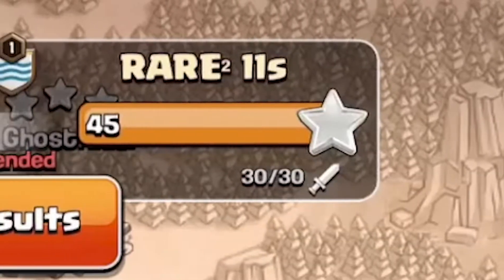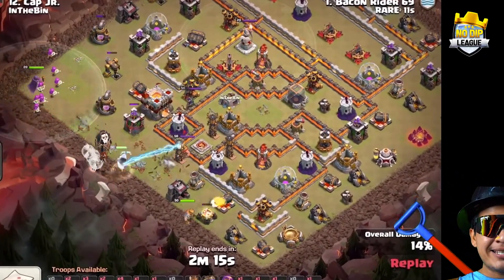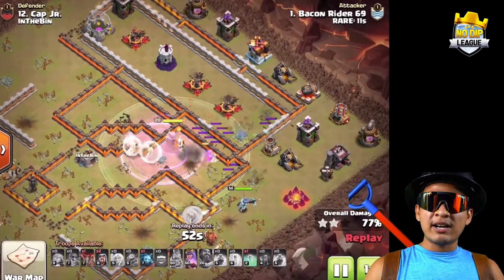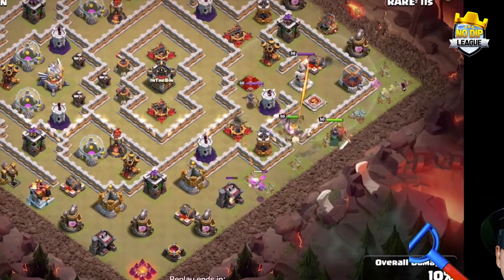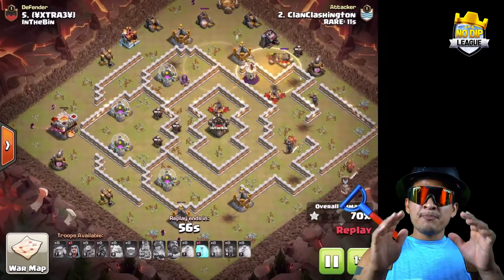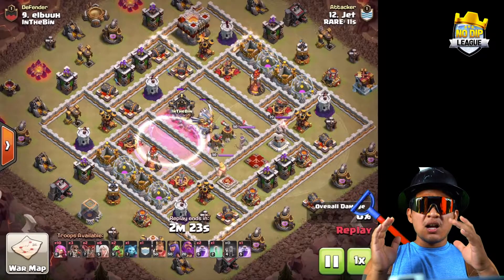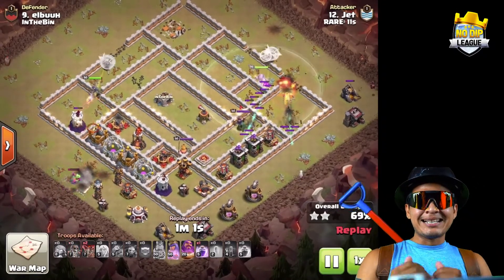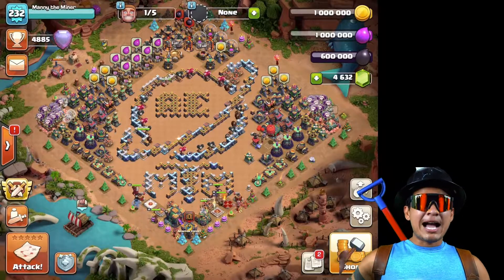INSANE clan, PERFECTING th11 attacks with NO SIEGE MACHINE. WARNING This Strategy is ADVANCE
This OP clan, dominates the enemy clan, with th11 attacks with NO SIEGE MACHINE! Master this ground armies and perfect in your own clan!